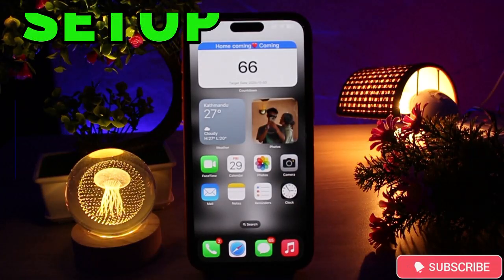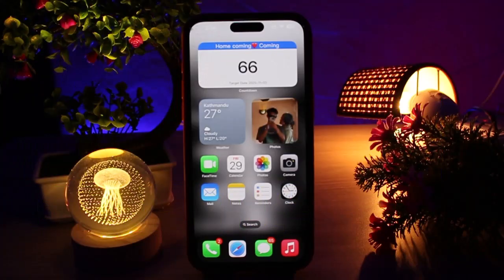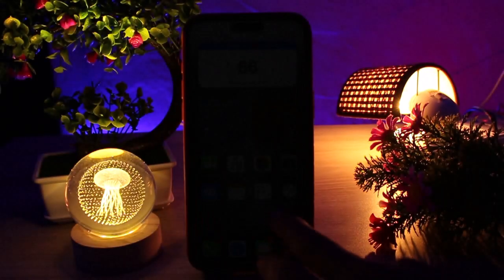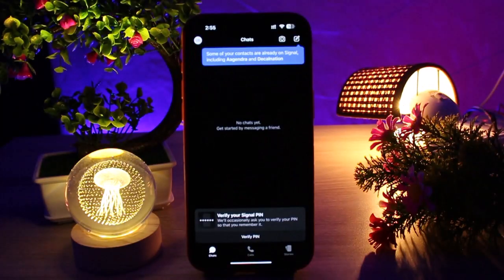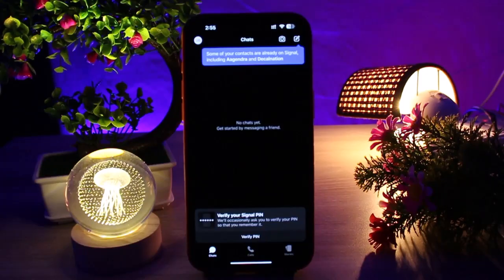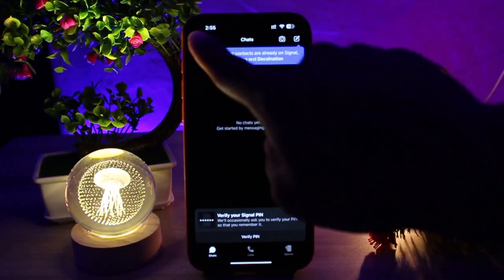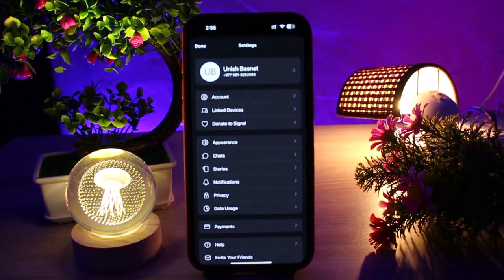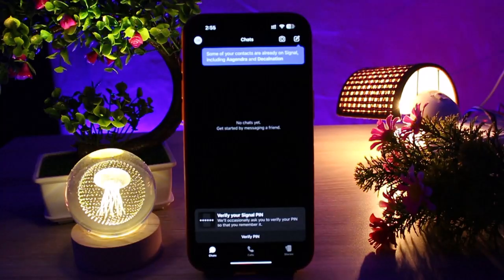Beginner’s Guide: Setting Up Signal Messenger - Here's How You Can Do It - 2025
Want to know How To Download and Setup Signal Messenger but don't know how?
This quick video will guide you to Download and Setup Signal Messenger

So, in this few simple steps you can successfully Download and Setup Signal Messenger

Timestamps :
00:
00:
00:
00: